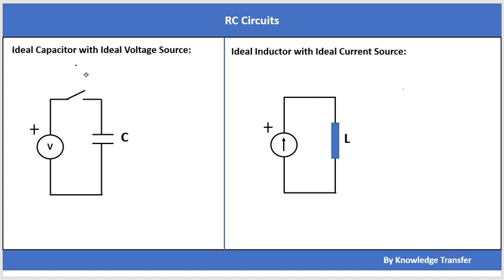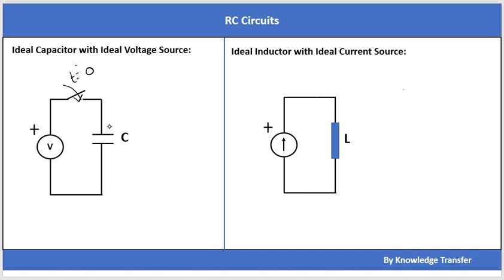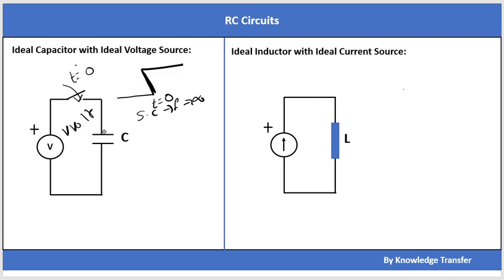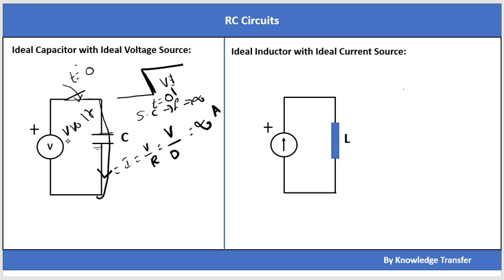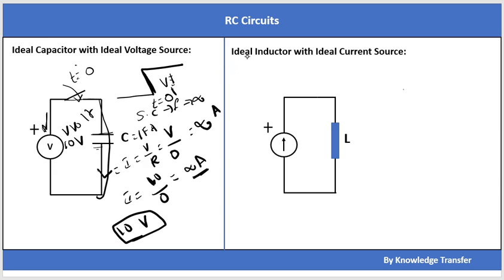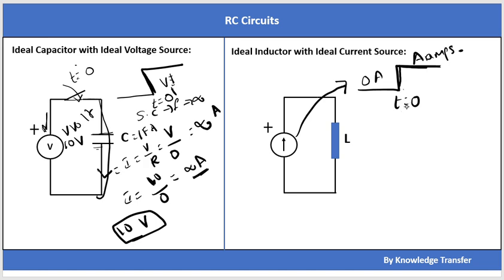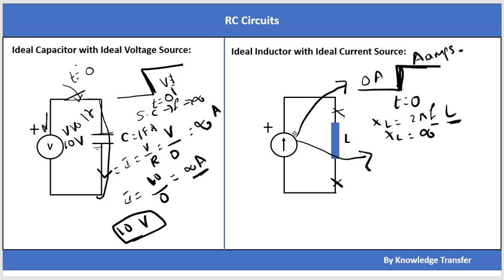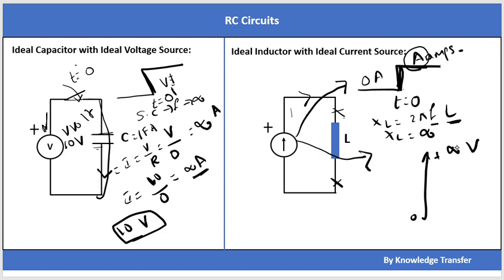Ideal Source with Ideal capacitor and ideal indicator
Ideal voltage source with ideal capacitor and ideal current source with ideal indicator